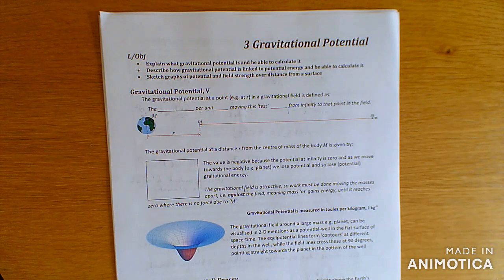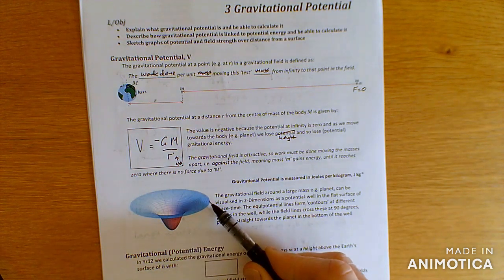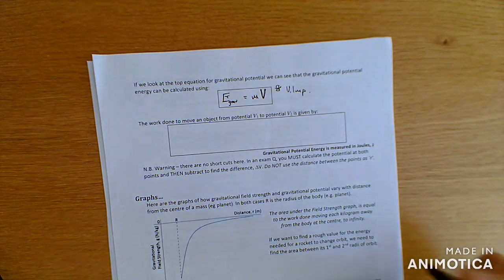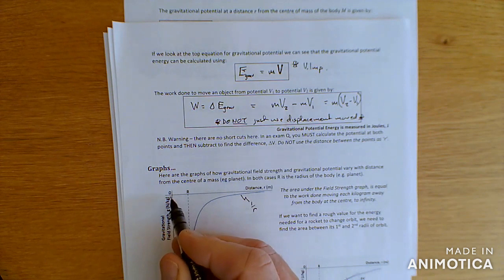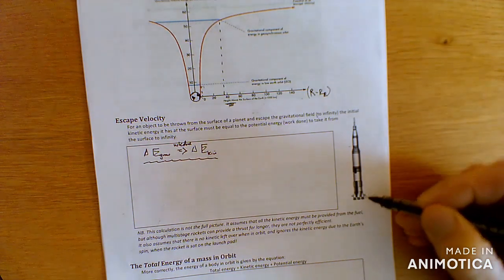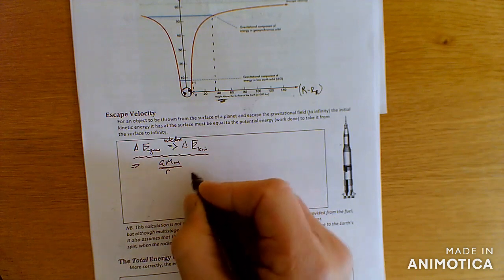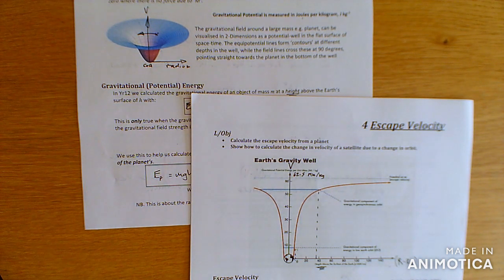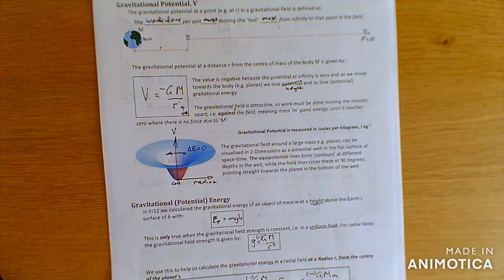Chapter15 Section3 - Gravitational Potential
Forces do work pulling masses towards planets, stars, galaxies, clusters etc. This means that objects at different points in space have different amounts of potential energy. So, can we map out the shape of space, in terms of the 'height' above the surface of planets etc. The answer is yes.
Potential wells around lone objects cause the shape of space to distort into circular wells, which we can describe simply. However, our solar system is a more complicated, ever-changing pattern of dips in potential. Enjoy!